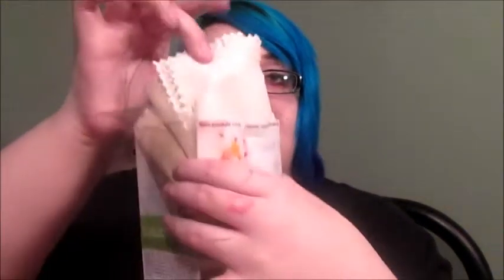Moom Spa *ORGANIC* Waxing Kit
MOOM has reinvented the concept of hair removal by considering the beauty and health of the skin first. MOOM'S exclusive technology uses only the purest and most beneficial Certified Organic  and natural ingredients to deliver an effective and nourishing hair remover. No longer does your skin have to endure the consequences of the removal of hair. MOOM Organic Hair Remover with Lavender pampers your skin with calming chamomile, delicious lemon juice and soothing lavender.

MOOM glazing

reveals the beautiful skin you were born with.

Ideal for sensitive skin
USDA Certified Organic
Removes the hair gently with the root
Rejuvenates the skin by removing impurities and dead cells from the surface of the skin
Leaves skin hair-free for up to 8 weeks
Strong enough for the most stubborn hair, yet gentle enough for the most sensitive area
Can be used on legs, face, bikini, underarms and whole body
Hypoallergenic
No animal testingLeaves no residue on the skin
This unique product stands alone as the gentlest, the most effective and the most pleasant long term hair remover.

This kit includes all you need for a surprisingly refreshing and effective hair removal!

6 oz MOOM Hair Remover
18 reusable fabric strips
4 wooden applicators
Instruction booklet

Directions:

Read all instructions before use.
Must be warmed to honey-like consistency before use.

Spread a thin layer of "MOOM" in direction of hair growth.
Place strip on top and rub vigorously
Pull strip off in opposite direction
Ingredients:

Organic Cane Sugar, Organic Chamomile Tea, Organic Lemon Juice, And Organic Lavender Oil.

FTC:  I recieved all products complimentary to review and test out.